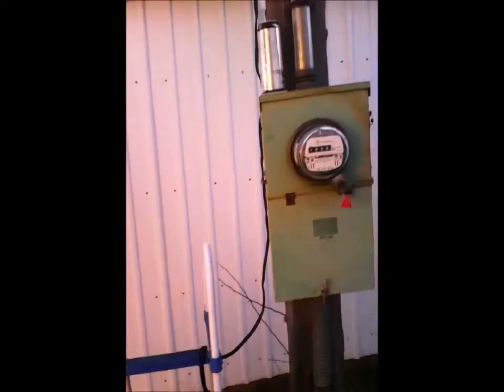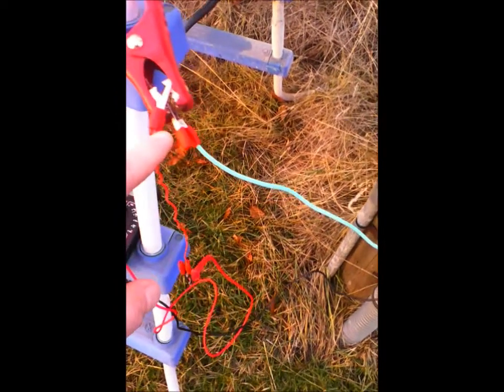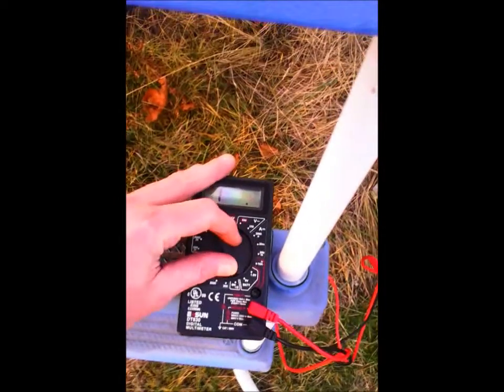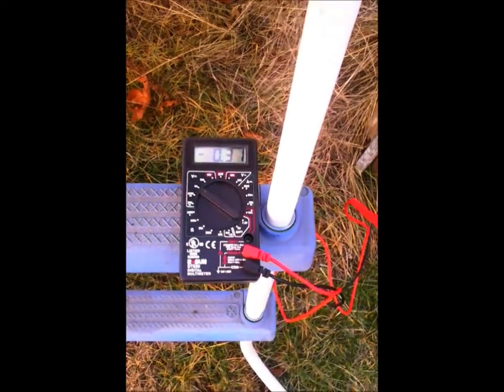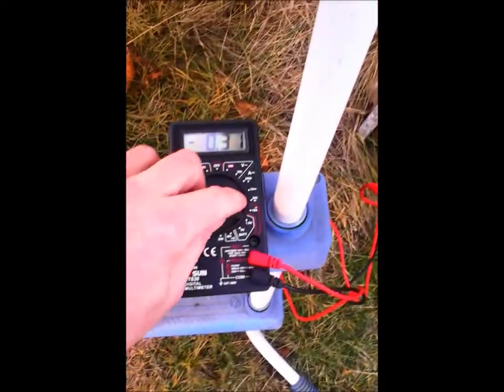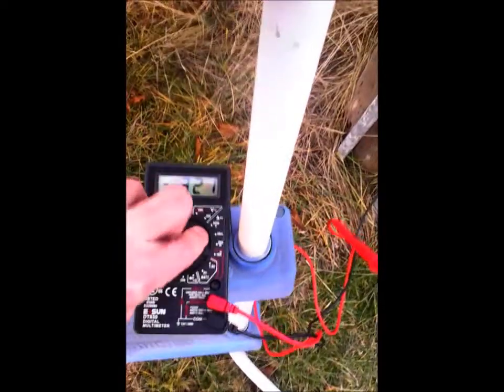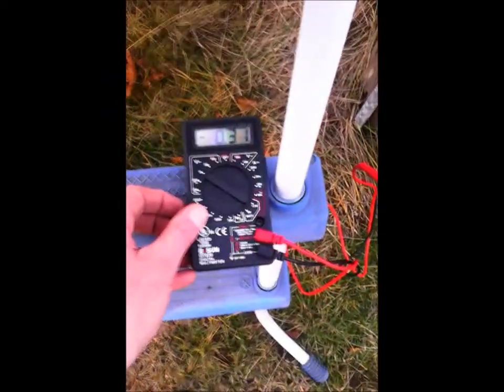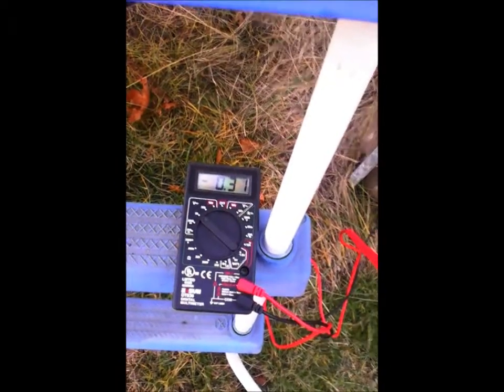Voltage from the garage roof (my first Tesla experiment)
Before work today I was reading Tesla's Patent (US 685,957 from 1901) and when I came home I decided to hook something up to the garage roof just to see if there was any voltage at all.  Well there was but the voltage was quite small.  However, I set this up in about 10 minutes and despite the low voltage it has sparked my curiosity because I've heard that the higher you go in the air with proper metal and wiring as well as a couple of capacitors, four diodes and two other components you can reach upwards of 20 volts with a small amount of polished metal connected to a more proper ground.  Start small, witness for yourself proof of concept and proceed from there!  If you try this or have tried something similar then please share a link to your video or web blog or whatever and let me know what kind of results you managed to get and how you went about it!